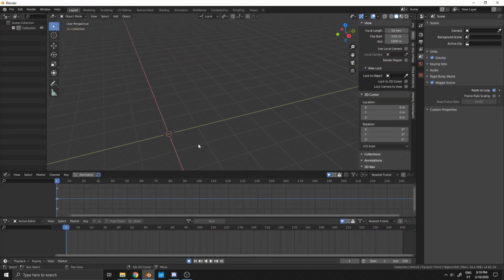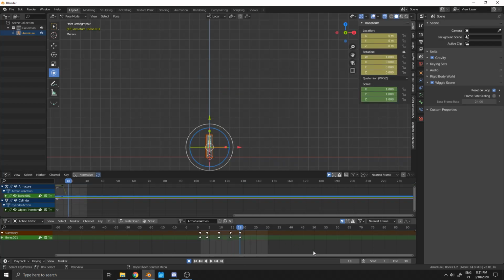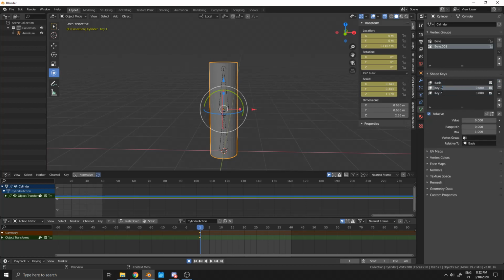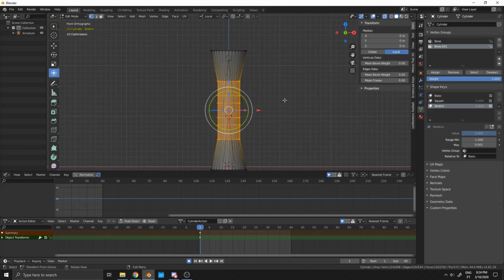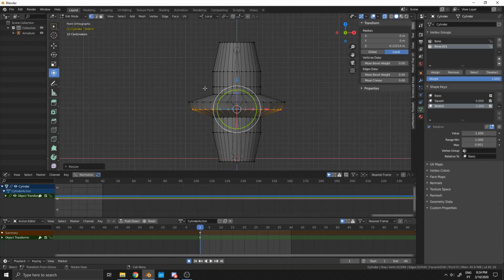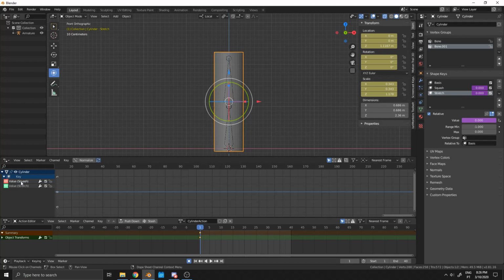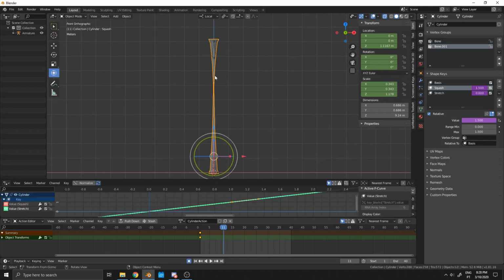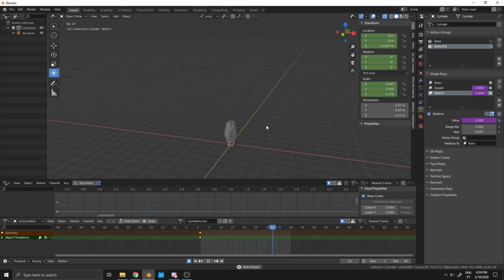Squash and Stretch no Bones Scale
This is how you can achieve squash and stretch for game engines without scaling the bones and only making use of the translations.